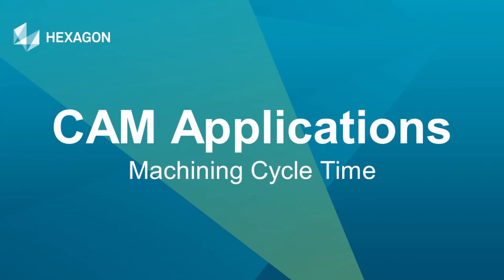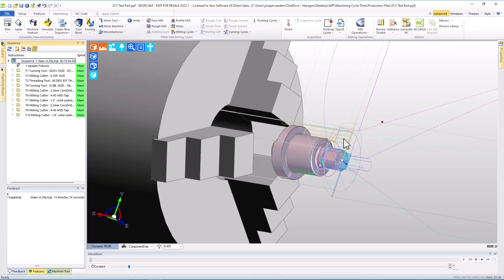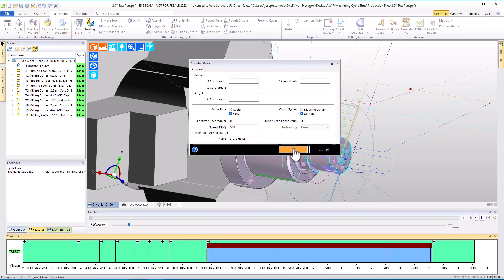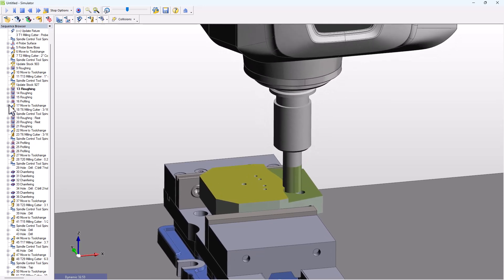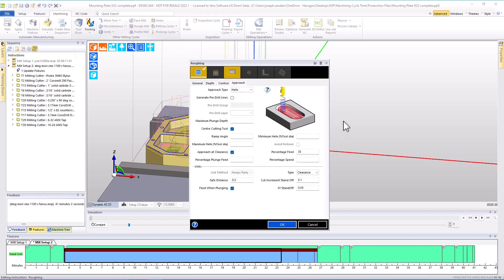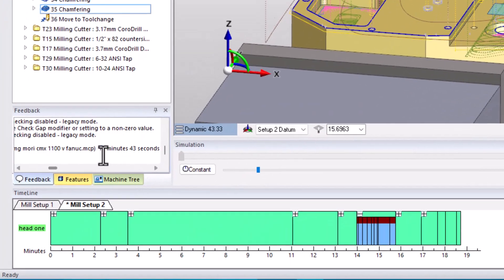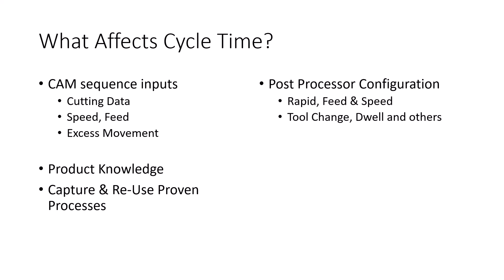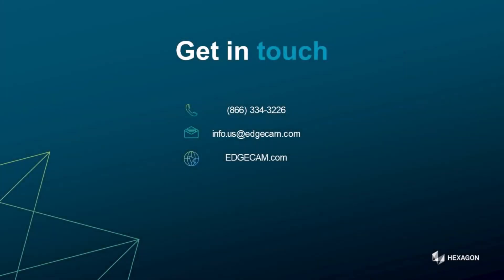EDGECAM Machining Cycle Time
Description: Do you know how to check machining cycle time in EDGECAM? Do you know how to use the Time Line to quickly identify the impact of each machining event, and make changes?